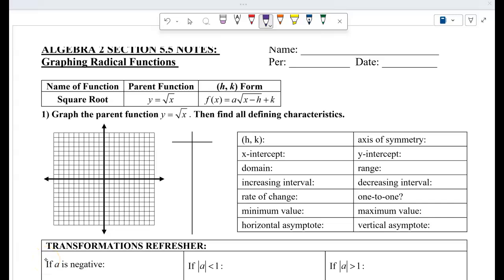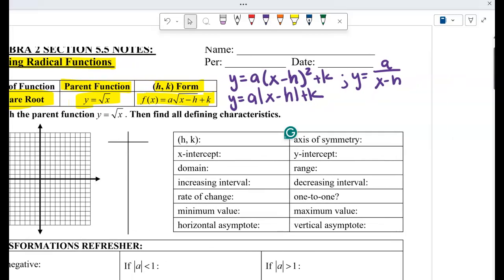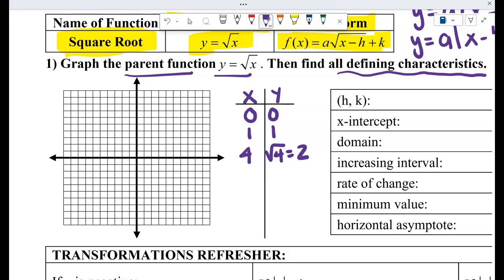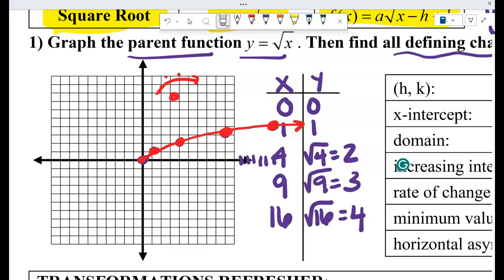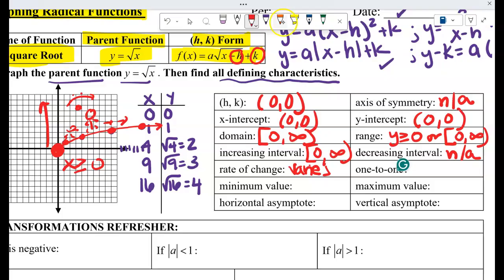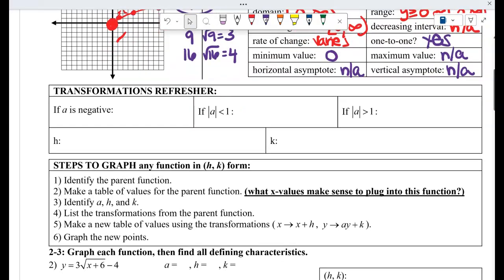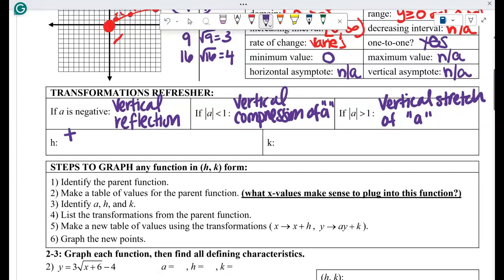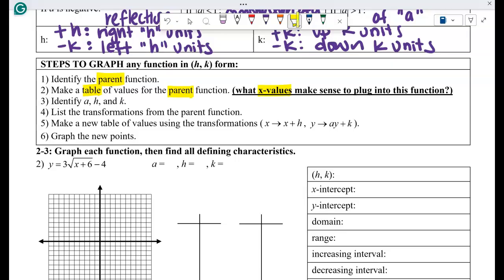Alg 2 5.5 notes Graphing Radical Functions example 1